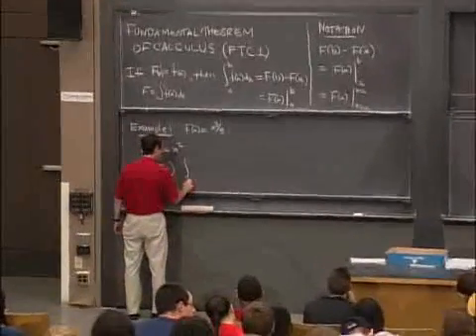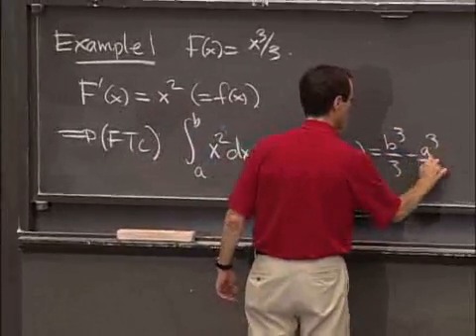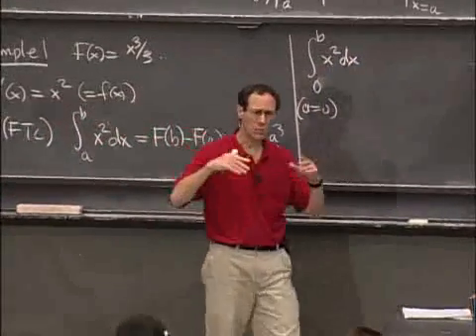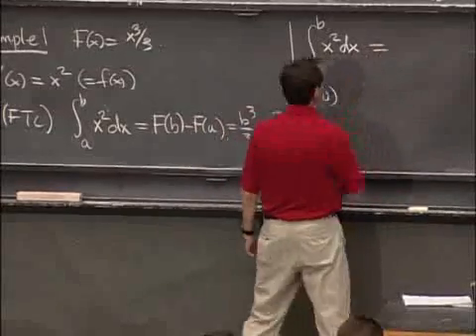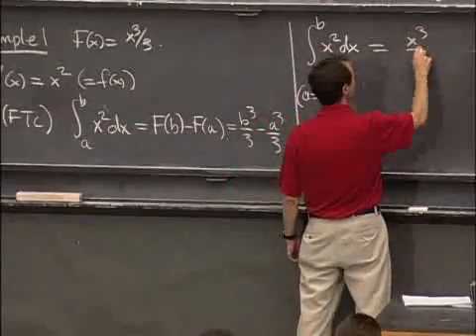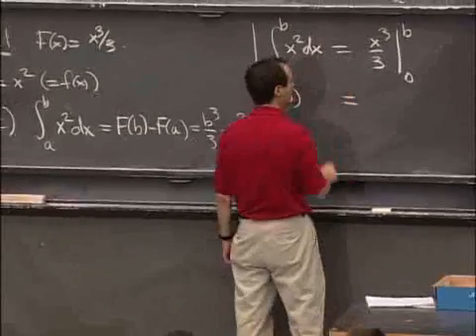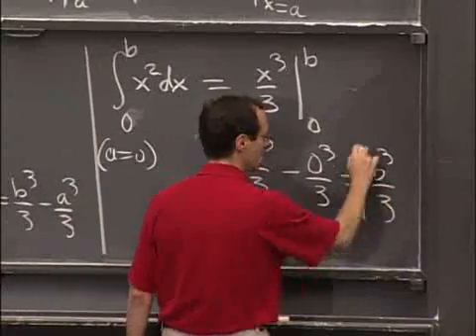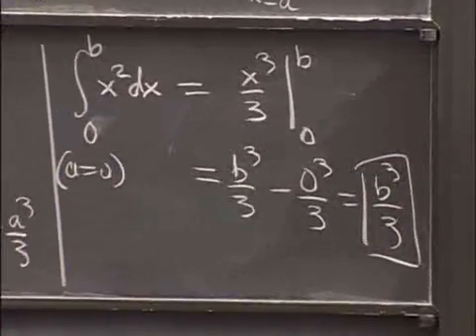Lec 19, 18 01, First Fundamental Theorem of Calculus, Example 1